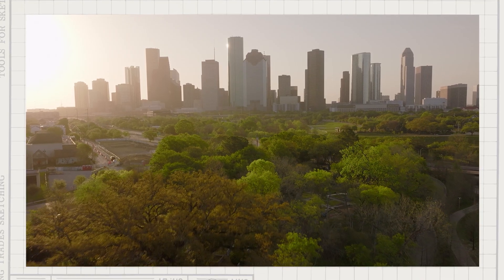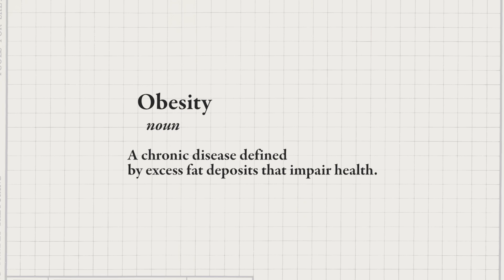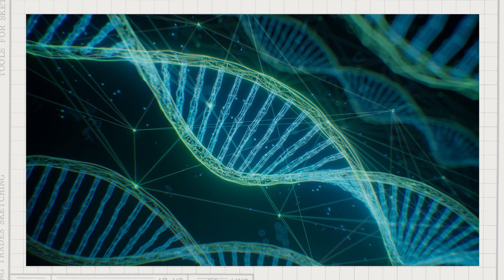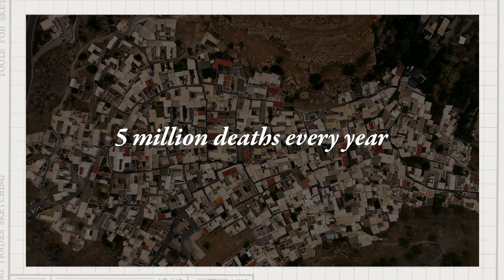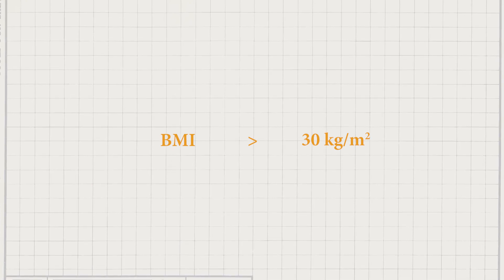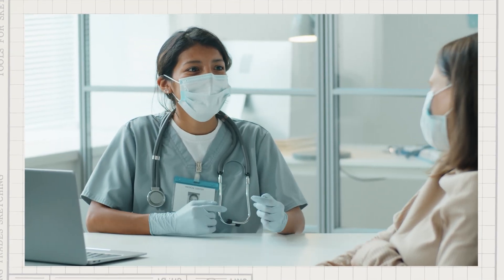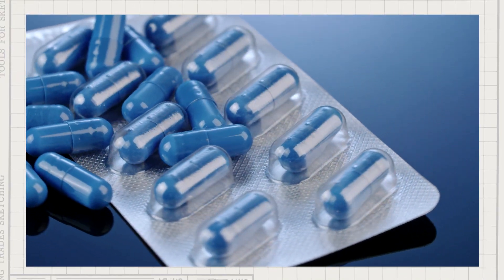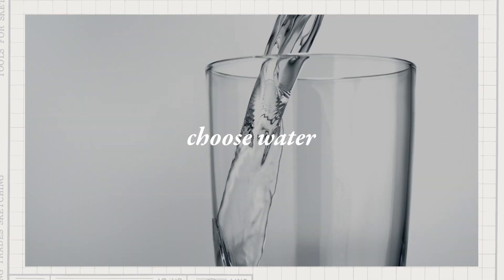WHO’s Science in 5 - Obesity – 1 March 2024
Episode #113 / March 1, 2024 / Obesity
Did you know that where you live, the food systems around you and your lack of opportunities to be active increase your risk of developing obesity? How big is this issue? How can you reduce your risk and protect yourself? WHO’s Dr Francesco Branca explains in Science in 5.

Closed Captioning is available for Science in 5 in several languages on YouTube.
Links to playlists in other languages (not all episodes are in those playlists):